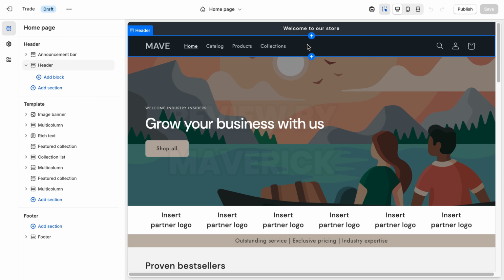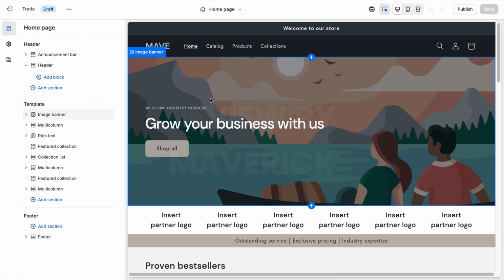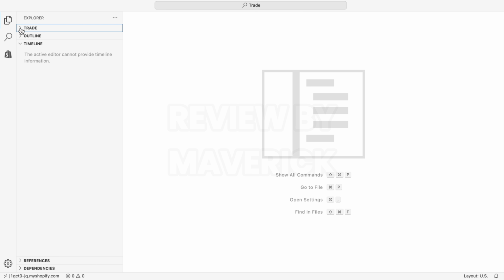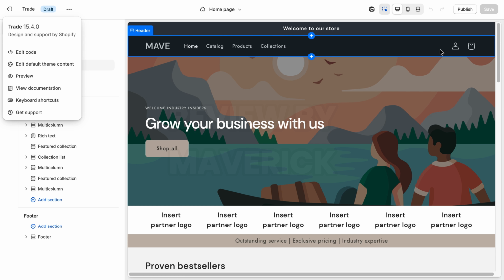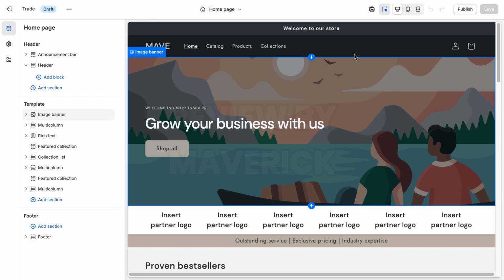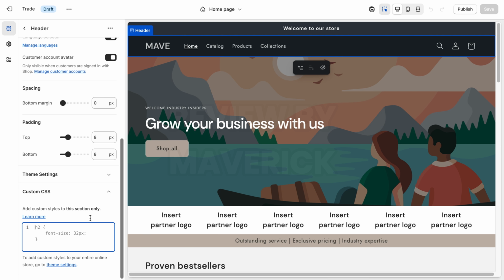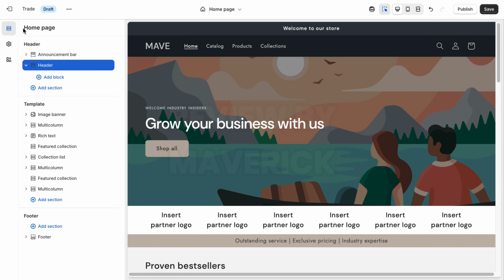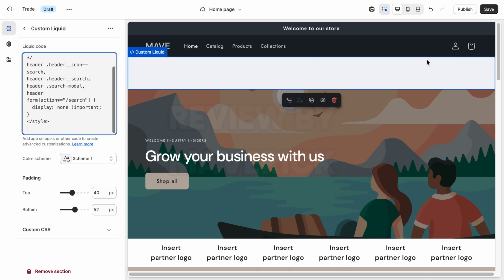Remove SEARCH BAR From Shopify Trade Theme Header (3 Working Methods)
Want to remove the search icon from your Shopify trade theme header? In this video, I’ll show you 3 easy methods to do it - step by step. Whether you’re customizing your store’s header layout or building a one-page store without a search, these methods work perfectly for beginners.

Here’s what you’ll learn:
How to remove it using Custom Liquid code (works across Dawn and other themes)

🔗 Watch till the end for the simplest version that works on every Shopify 2.0 theme.